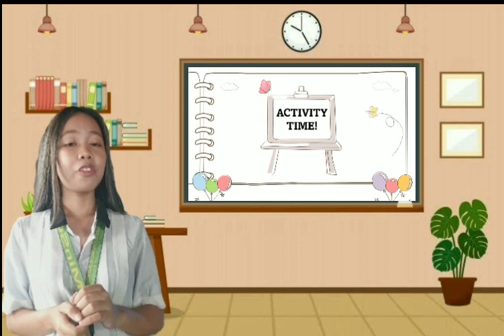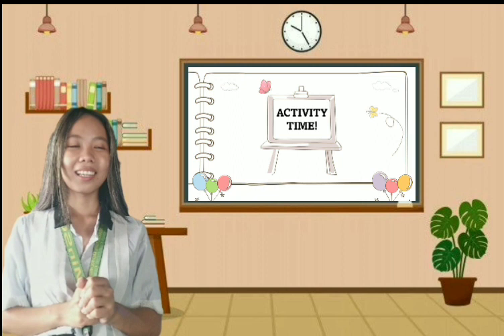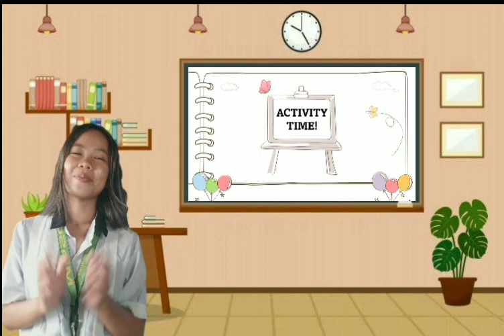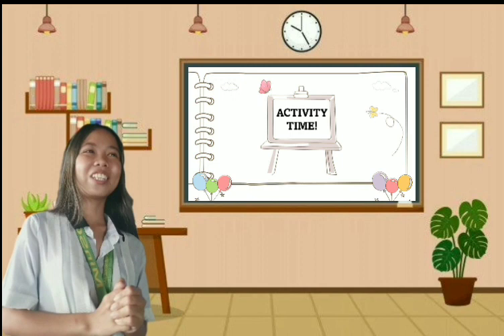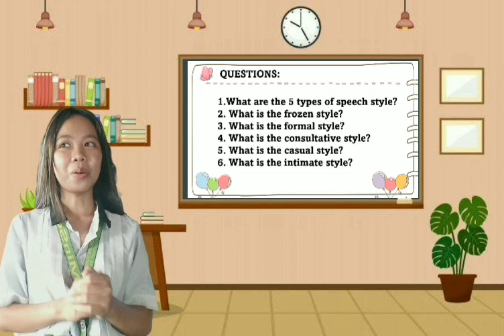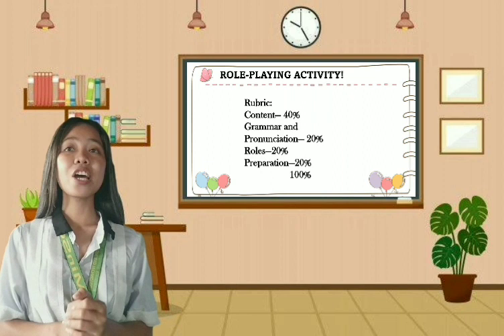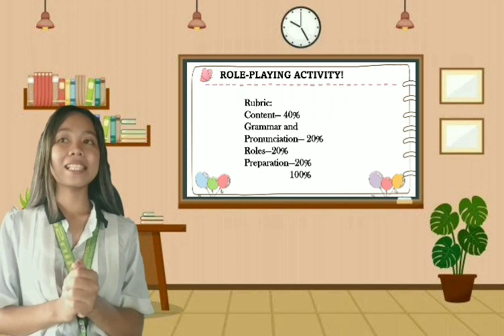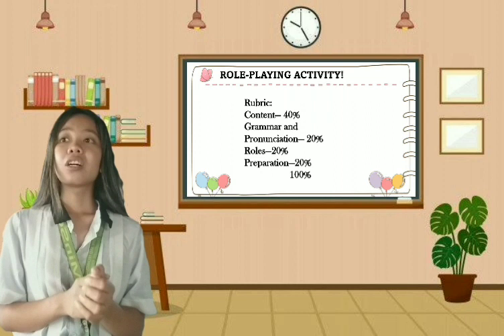GARCIA, DIANA ROSE F. (DEMO TEACHING)